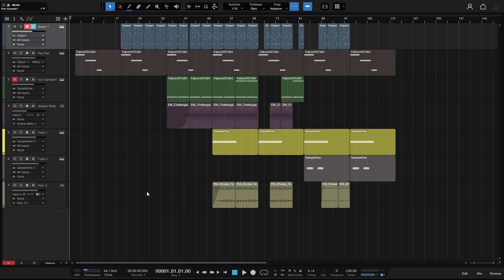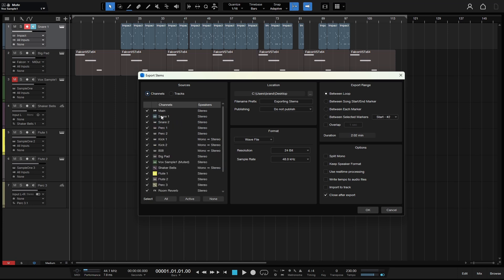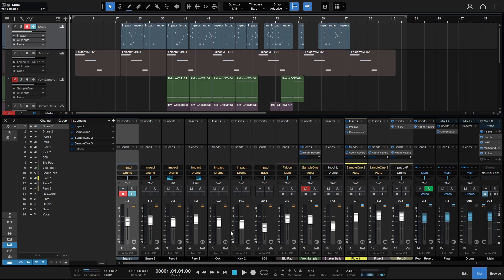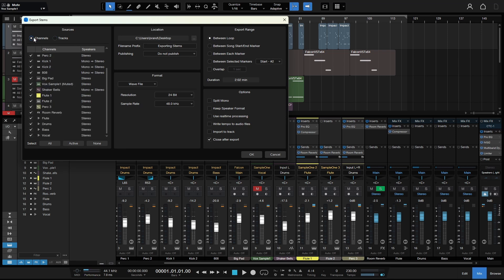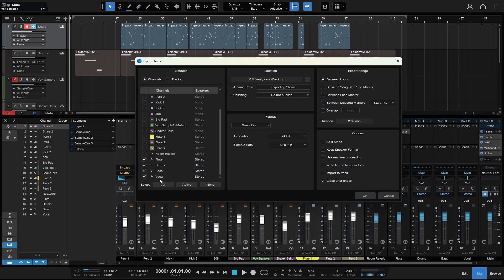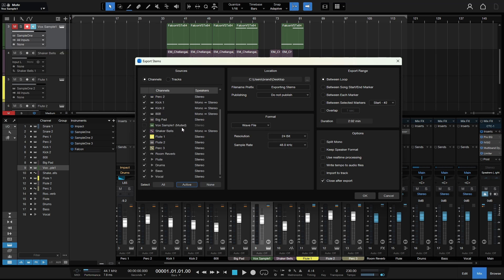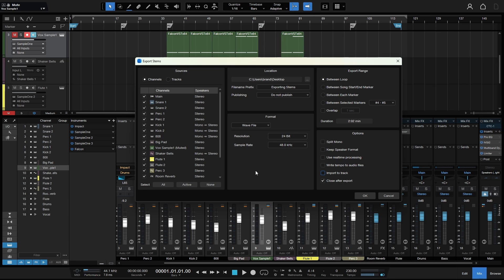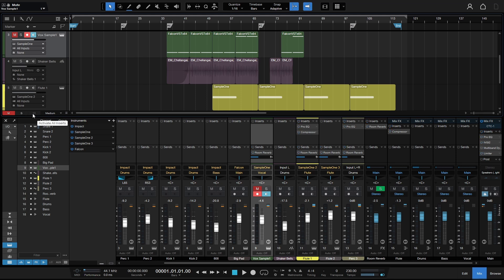Learn Studio One 7 | How to Export Stems | In-Depth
In this tutorial we take a look at how to go about exporting stems and multi-tracks.  As well as how our exported tracks will be affected by FX sends and main bus processing.